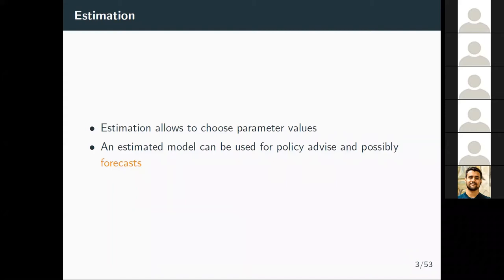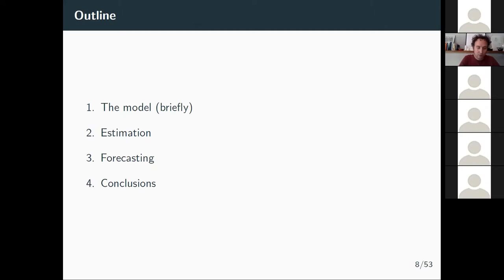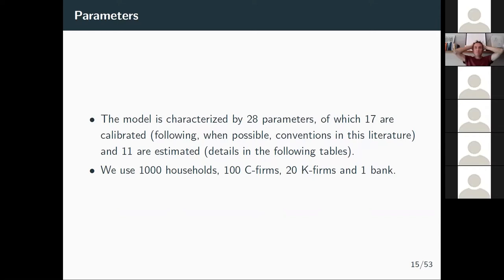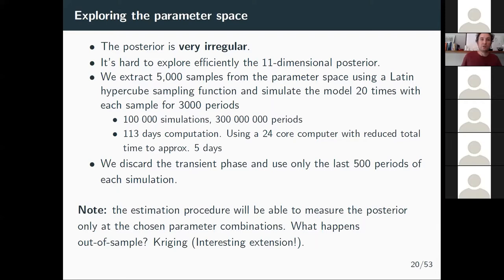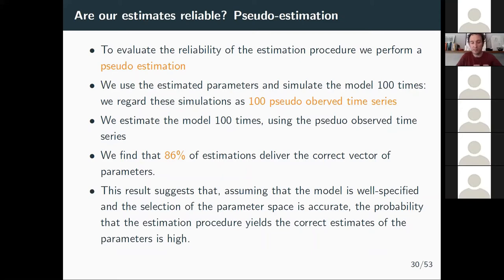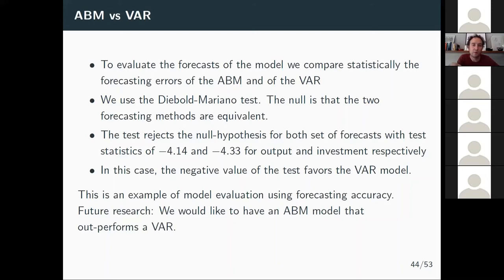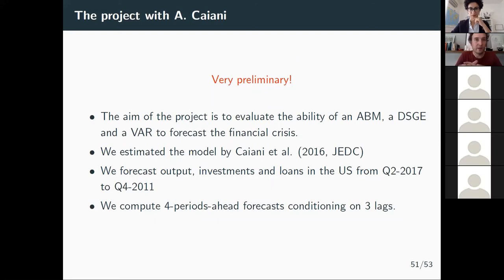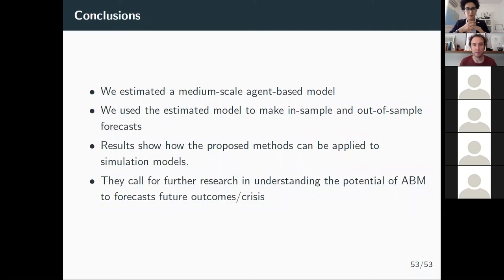ABM4Policy seminar - 2020-09-11 Jakob Grazzini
Note: first two minutes of the presentation are missing

Presenter: Jakob Grazzini (University of Pavia, Italy)

Title: Rising to the Challenge: Bayesian Estimation and Forecasting Techniques for Macroeconomic Agent-Based Models

Abstract:
We propose two novel methods to “bring ABMs to the data”. First, we put forward a new Bayesian procedure to estimate the numerical values of ABM parameters that takes into account the time structure of simulated and observed time series. Second, we propose a method to forecast aggregate time series using data obtained from the simulation of an ABM. We apply our methodological contributions to a medium-scale macro agent-based model. We show that the estimated model is capable of reproducing features of observed data and of forecasting one period ahead output-gap and investment with a remarkable degree of accuracy.